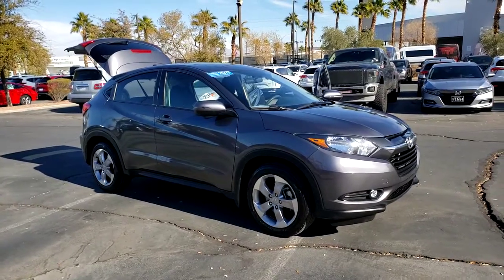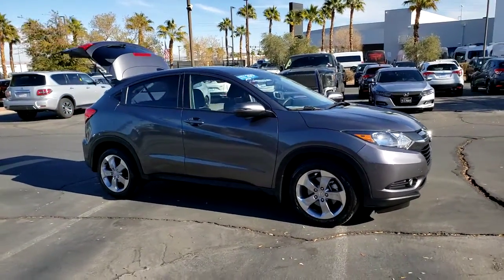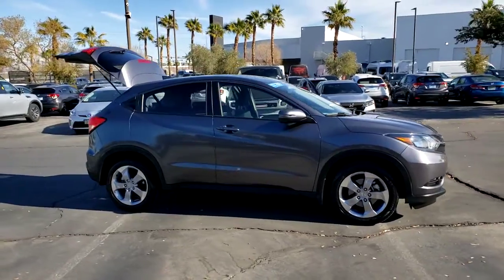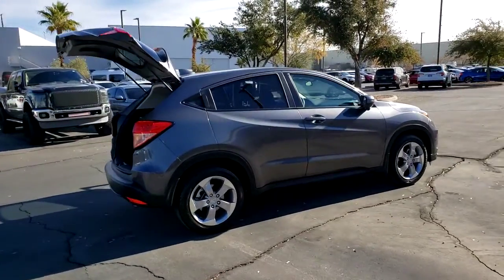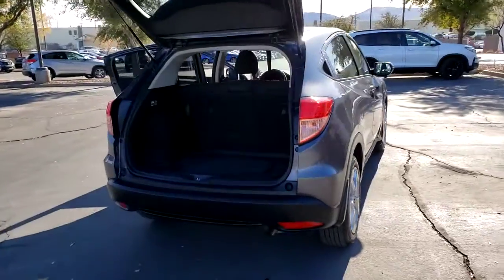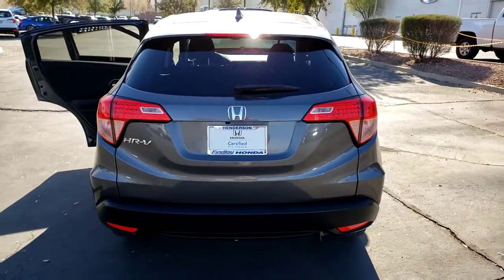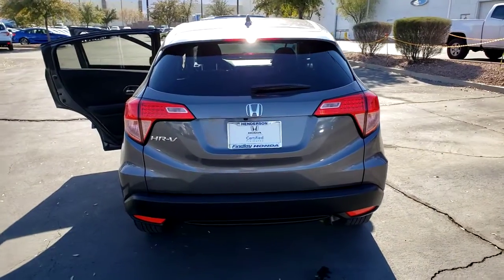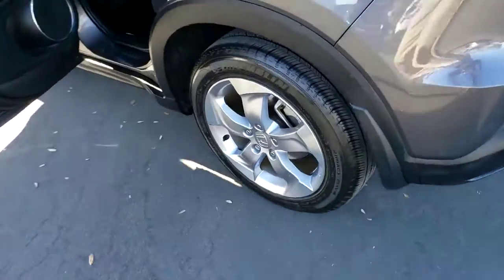2017 HONDA HR-V Henderson, Las Vegas, Laughlin, St George, Flagstaff, NV P16260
MODERN STEEL METALLIC [LISTING TYPE] 2017 HONDA HR-V available in Henderson, Arizona at Findlay Honda Henderson. Servicing the Las Vegas, Laughlin, St George, Flagstaff, NV area.
2017 HONDA HR-V EX 2WD CVT - Stock#: P16260 - VIN#: 3CZRU5H50HM726968

CARFAX 1-Owner, Excellent Condition, Dealer Certified. Modern Steel Metallic exterior and Black interior. WAS $17,984. Heated Seats, Moonroof, iPod/MP3 Input, Bluetooth, Back-Up Camera, SPLASH GUARD SET, Aluminum Wheels. SEE MORE!br /br /KEY FEATURES INCLUDEbr /Sunroof, Heated Driver Seat, Back-Up Camera, iPod/MP3 Input, Bluetooth. Rear Spoiler, MP3 Player, Keyless Entry, Privacy Glass, Child Safety Locks. br /br /OPTION PACKAGESbr /SPLASH GUARD SET. Honda EX with Modern Steel Metallic exterior and Black interior features a 4 Cylinder Engine with 141 HP at 6500 RPM*. Serviced here, Non-Smoker vehicle, Originally bought here br /br /VEHICLE REVIEWSbr /Edmunds.com explains The steering has a pleasant and natural feel to it. It gives you confidence as you steer the HR-V around turns. It's also an easy car to wield around in tight parking lots.. br /br /A GREAT VALUEbr /Reduced from $17,984. br /br /SHOP WITH CONFIDENCEbr /CARFAX 1-Owner 182-point inspection by factory-trained technicians on all Honda Certified vehicles, 7yr/100,000 mile Powertrain Warranty as well as, Extended coverages are available for purchase. Vehicles purchased within the new car warranty period extends the Comprehensive Coverage from, 3yr/36,000 to 4yr/48,000 miles, Up to two complimentary oil changes within the first year of ownership, 24-hour Roadside Assistance included with towing, lock-out assistance, tire change and fuel delivery, Sirius XM 3 month free trial period on eligible factory equipped vehicles. Honda Certified Warranty is transferable if vehicle is sold to a subsequent private owner. 1yr/12,000 miles Comprehensive Coverage (from original service date) with $0 deductible br /br /Pricing analysis performed on 1/7/2021. Horsepower calculations based on trim engine configuration. Please confirm the accuracy of the included equipment by calling us prior to purchase. br /
Side Impact Beams,Dual Stage Driver And Passenger Seat-Mounted Side Airbags,Low Tire Pressure Warning,Dual Stage Driver And Passenger Front Airbags,Curtain 1st And 2nd Row Airbags,Airbag Occupancy Sensor,Rear Child Safety Locks,Outboard Front Lap And Shoulder Safety Belts -inc: Rear Center 3 Point, Height Adjusters and Pretensioners,Back-Up Camera,Honda LaneWatch Right Side Camera,Heated Front Bucket Seats -inc: driver's seat w/manual height adjustment, adjustable head restraints and 60/40 split 2nd-row Magic Seat,6-Way Driver Seat,4-Way Passenger Seat -inc: Manual Recline and Fore/Aft Movement,Front Facing Manual Reclining Rear Seat,Manual Tilt/Telescoping Steering Column,HondaLink Selective Service Internet Access,Front Cupholder,Rear Cupholder,Remote Releases -Inc: Mechanical Fuel,Cruise Control w/Steering Wheel Controls,HVAC -inc: Underseat Ducts,Automatic Air Conditioning,Glove Box,Driver Foot Rest,Interior Trim -inc: Leatherette Instrument Panel Insert and Piano Black/Metal-Look Interior Accents,Full Cloth Headliner,Cloth Door Trim Insert,Urethane Gear Shifter Material,Day-Night Rearview Mirror,Driver And Passenger Visor Vanity Mirrors w/Driver And Passenger Illumination,Full Floor Console w/Covered Storage and 2 12V DC Power Outlets,Front Map Lights,Fade-To-Off Interior Lighting,Carpet Floor Trim,Cargo Area Concealed Storage,Cargo Space Lights,Driver / Passenger And Rear Door Bins,Delayed Accessory Power,Outside Temp Gauge,Analog Display,Seats w/Cloth Back Material,Manual Adjustable Front Head Restraints and Manual Adjustable Rear Head Restraints,Sliding Front Center Armrest,1 Seatback Storage Pocket,Perimeter Alarm,Engine Immobilizer,2 12V DC Power Outlets,Air FiltrationAudio Theft Deterrent,Integrated Roof Antenna,Tires: P215/55R17 94V M&S AS,Steel Spare Wheel,Compact Spare Tire Mounted Inside Under Cargo,Clearcoat Paint,Express Open/Close Sliding And Tilting Glass 1st Row Sunroof w/Sunshade,Body-Colored Front Bumper,Body-Colored Rear Bumper w/Black Rub Str